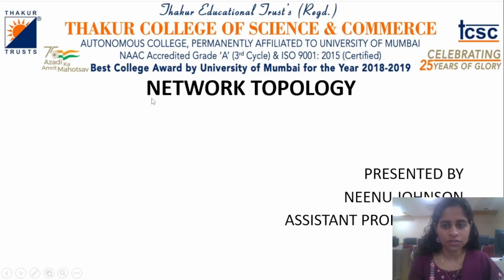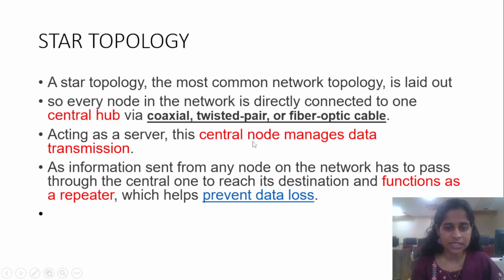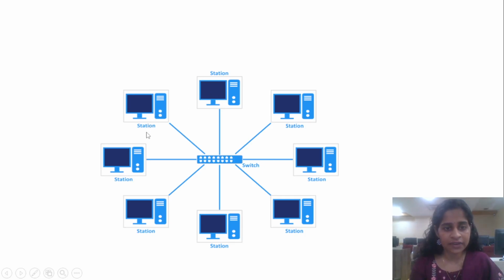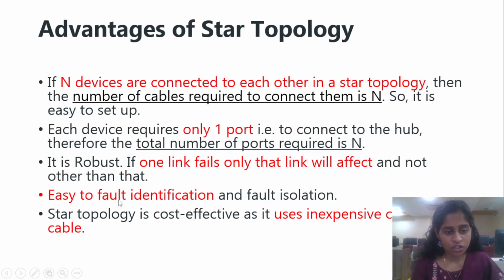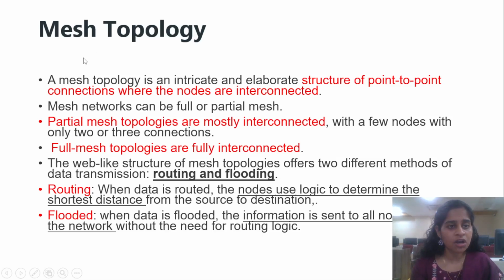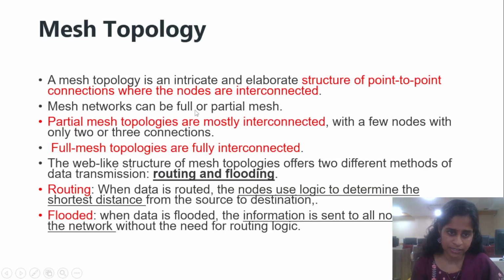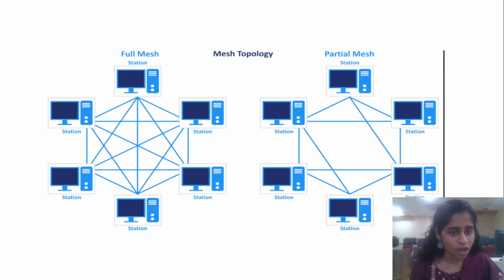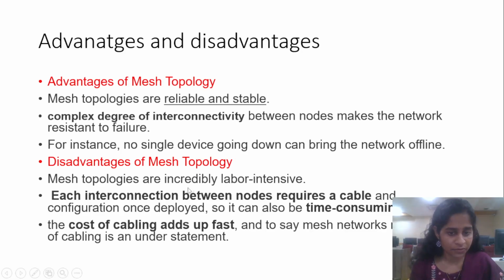Network topology | Information Technology | Neenu J